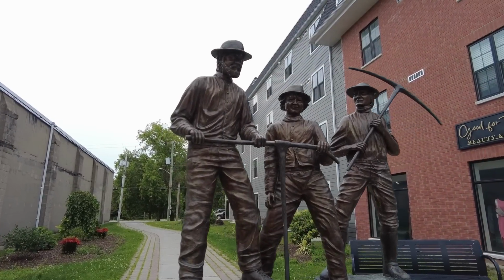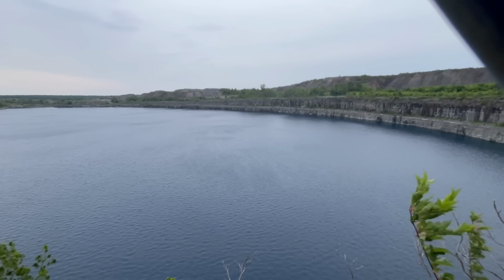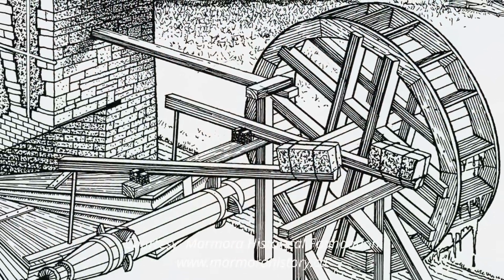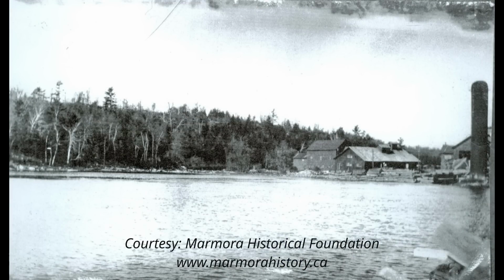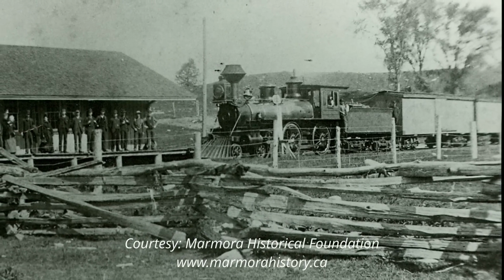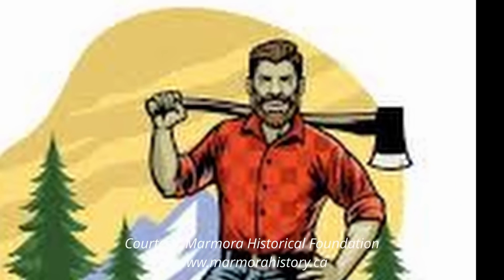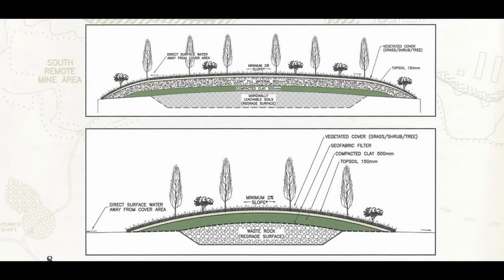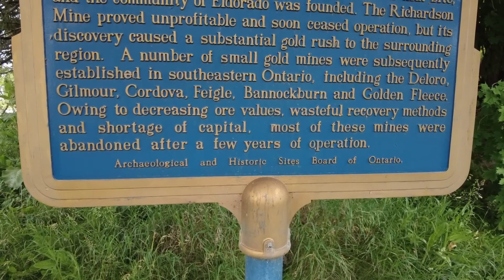Ontario's First Mining Town - Iron Ore Mines, Madoc Gold Rush & 1820s Iron Works & Foundry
Marmora, Ontario's first mining town. Settled in the 1821 the town became a huge part if industry in upper Canada. Marmora Ironworks was established by Charles Hayes, a foundry was born. The town became a center for blacksmithing, forging and mining.

There are many iron ore mines in the area, marmora mine, Blairtown and other mine sites served as fuel for the furnaces in marmora. The miners loop is a driving tour you can do of mine sites in the area. Marmora has rich history of industry.

Nearby is the ghost town of Elderado, the site of ontarios first gold rush. The Madoc goldfields of the grenville province have alot of mineral wealth within them. Deloro is another town with a rich mining and smelting history. There was alot mining and industry that took place here, it set the foundation for the country that would become Canada.